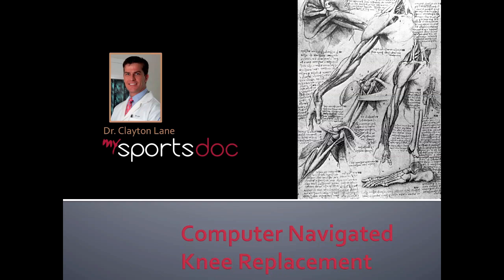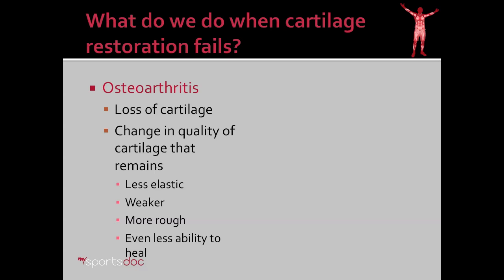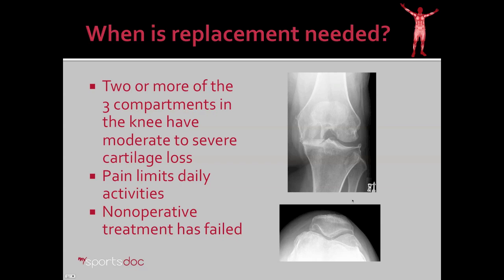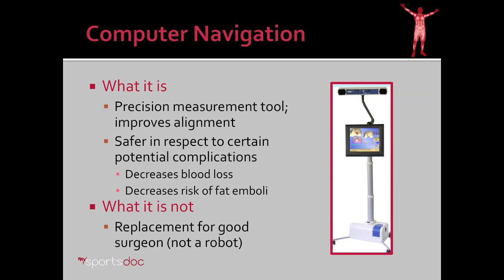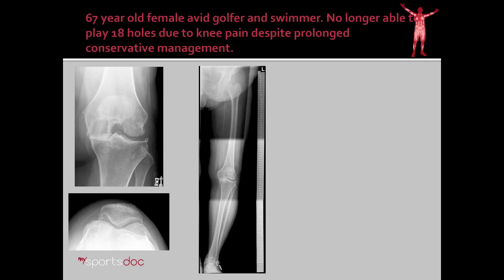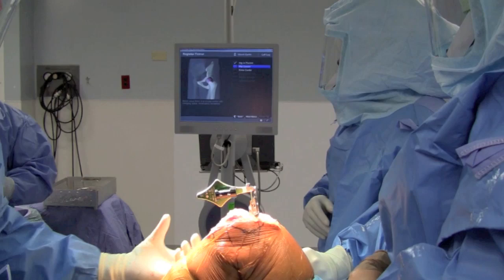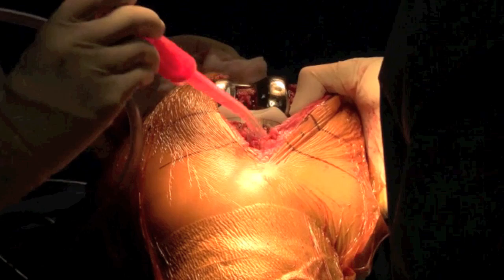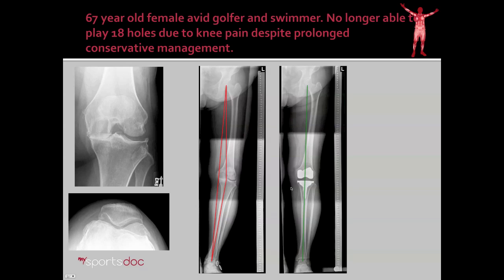Computer Navigated Knee Replacement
Arthritis can be a devastating blow to the aging athlete. Due to advances in modern medicine and lifestyle changes by our health conscious society, people are living longer and exercising longer. Often our heart and lungs and other organ systems are perfectly capable of letting us exercise and compete beyond retirement and into old age. Many times, though, arthritis and the pain that comes with it forces otherwise healthy individuals to give up their activities, drastically affecting their quality of life and happiness. With the improvement of biomaterials and techniques used in orthopedics, knee replacement surgery can be an answer for some of these individuals who would like to continue sports.
435-BONE